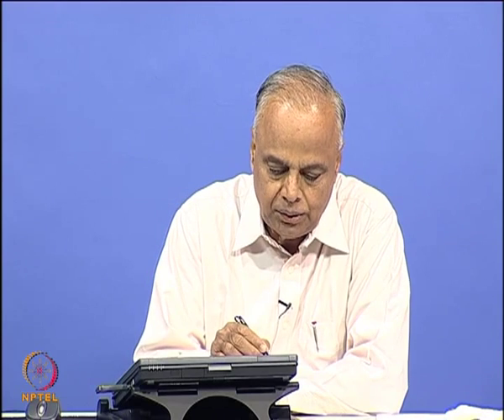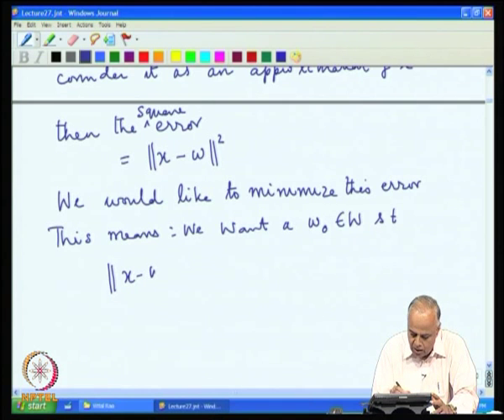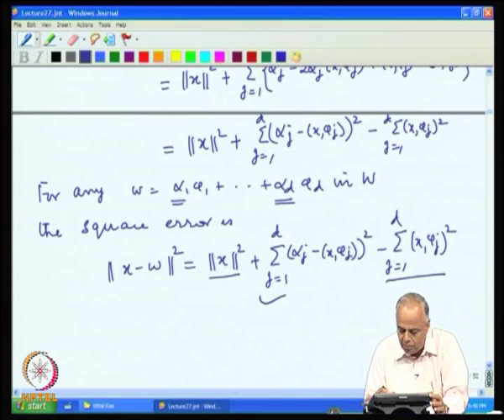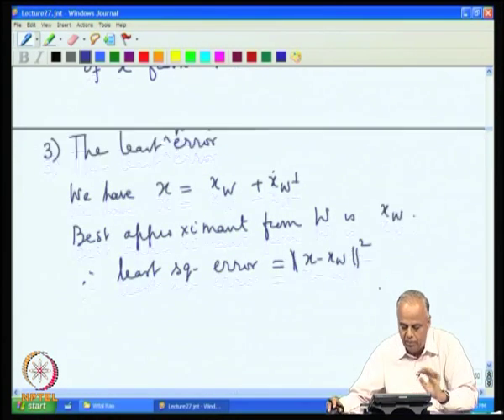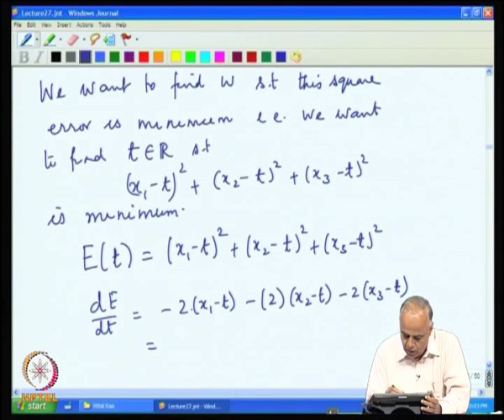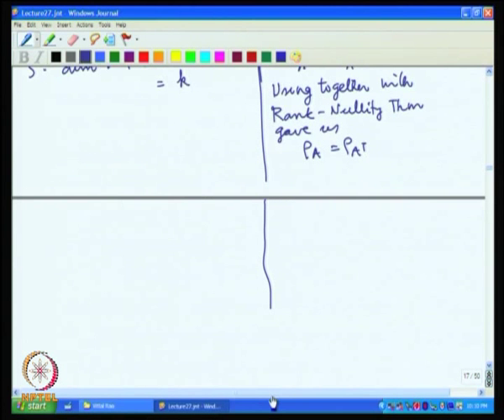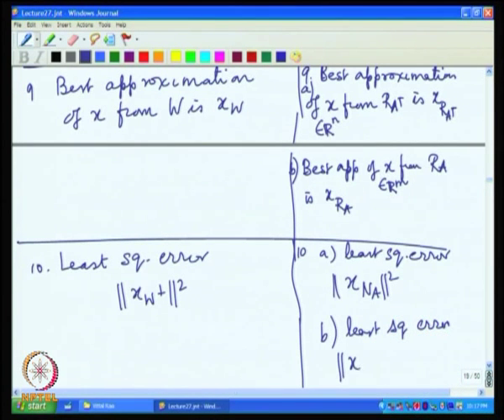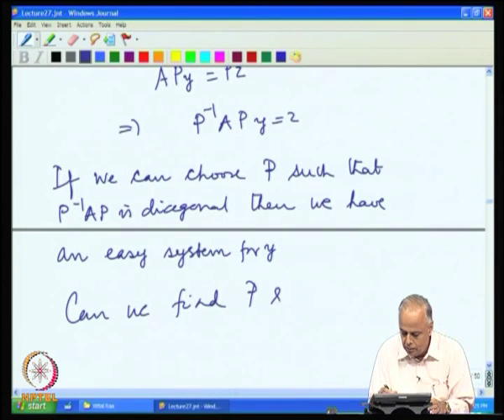Inner Product and Orthogonality Part 6